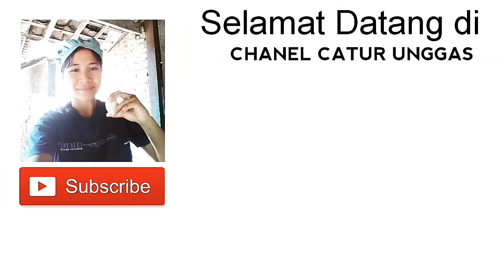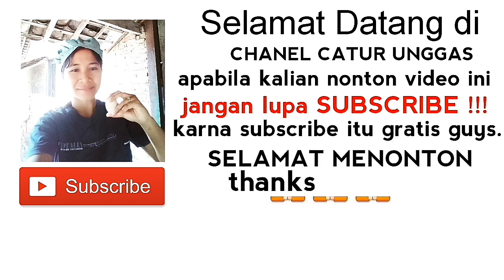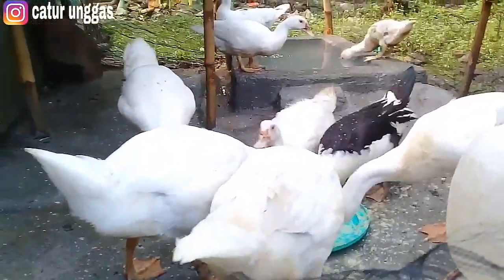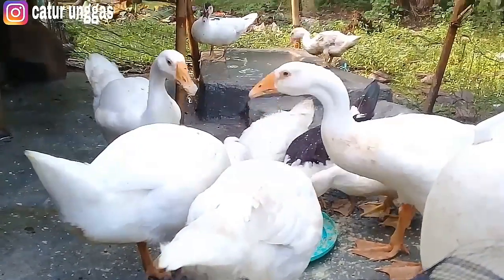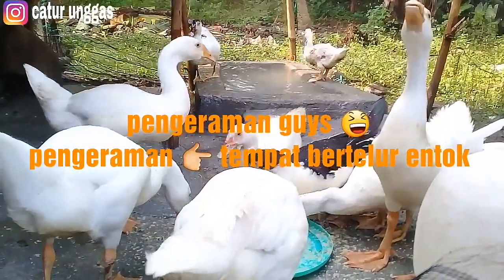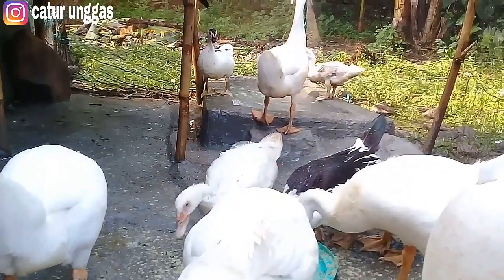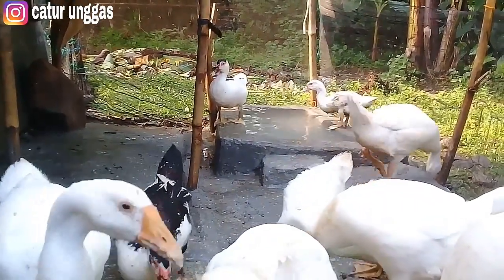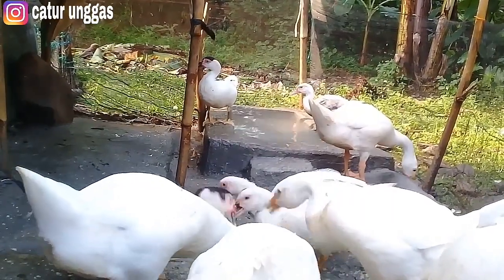MANFAAT KANDUNGAN DAUN MENGKUDU SEBAGAI PAKAN ALTERNATIF ENTOK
Assalamualaikum teman🙋divideo kali ini catur unggas akan memberi info tentang manfaat daun mengkudu untuk entok/itik.kira2 apa manfaatnya🤔simak video ini sampai selesai!terimakasih 🙏🙏🙏